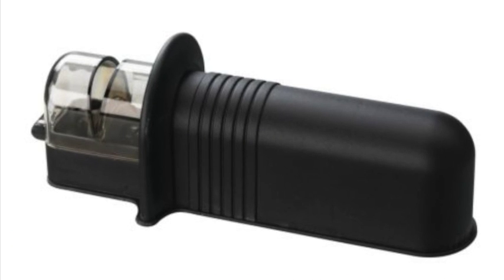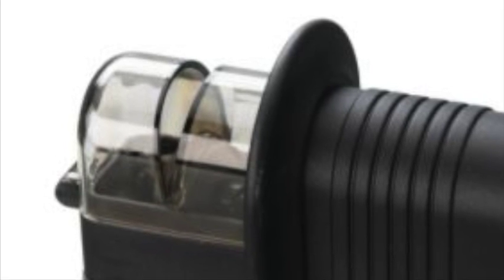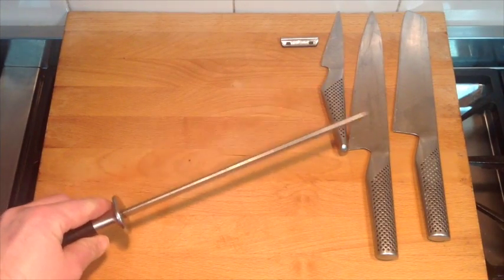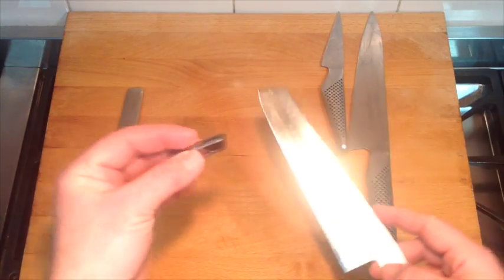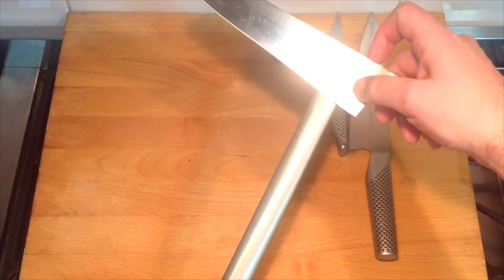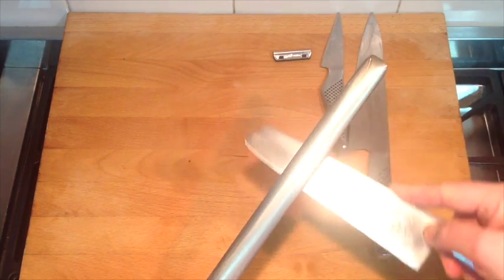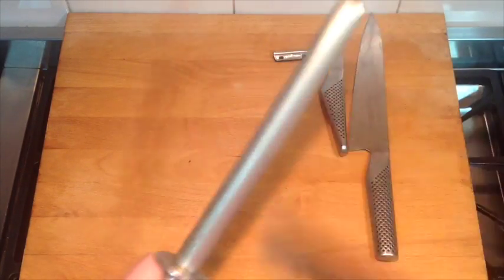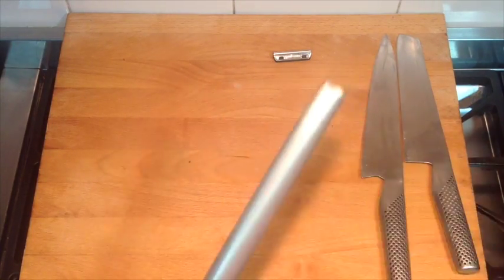Sharpening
A kitchen video hack to show you how to sharpen your knives